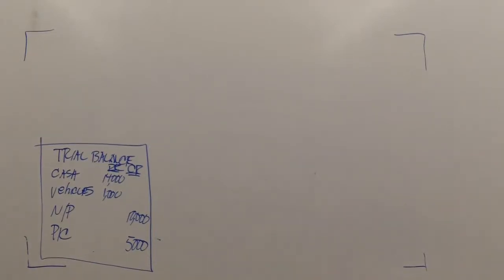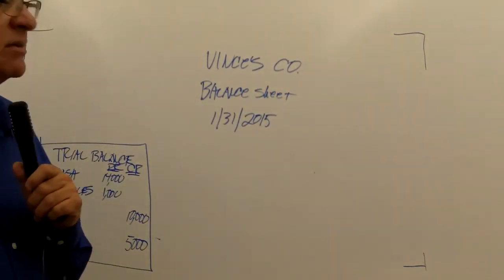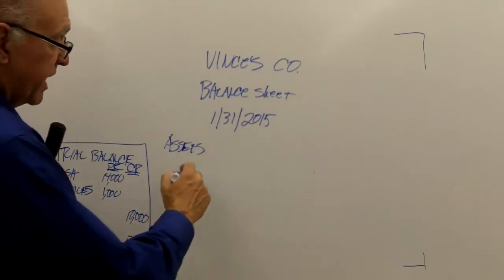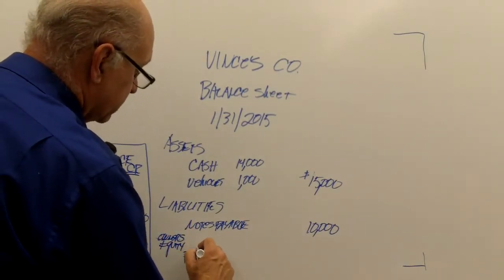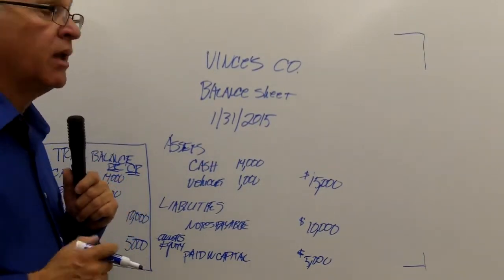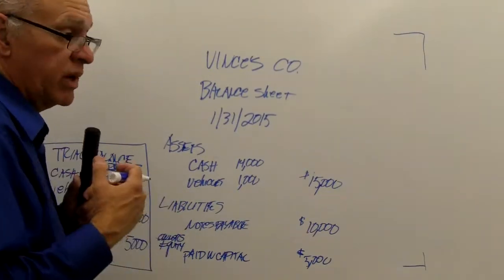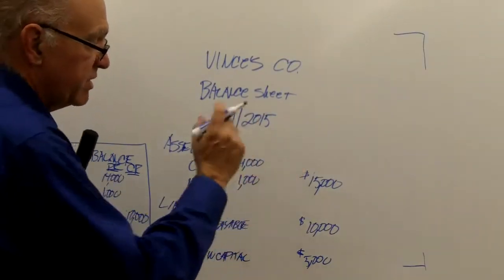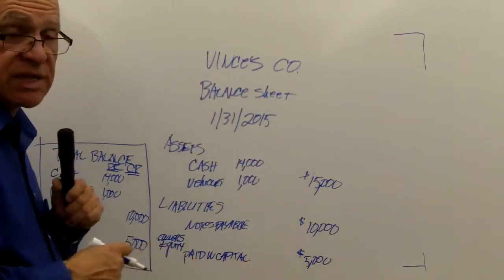the balance sheet , balance sheet in accounting , accounting basics in 60 minutes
hi guyx in this video we are going to learn about the balance sheet in an accounting .

learn accounting in 60 minutes watch the complete videos for free